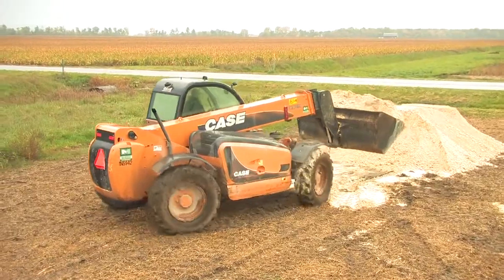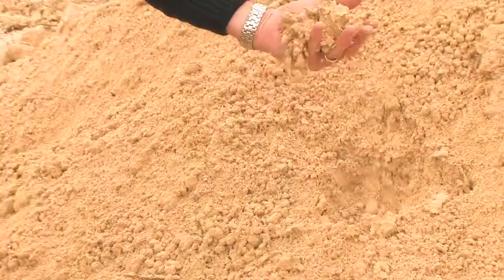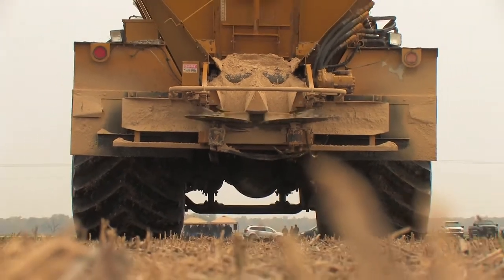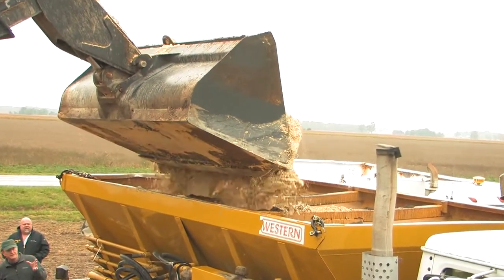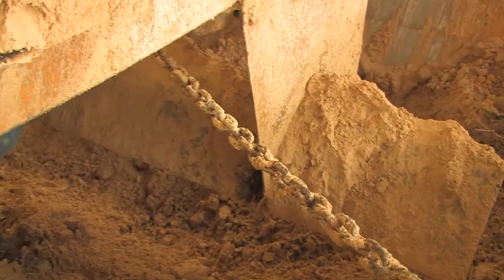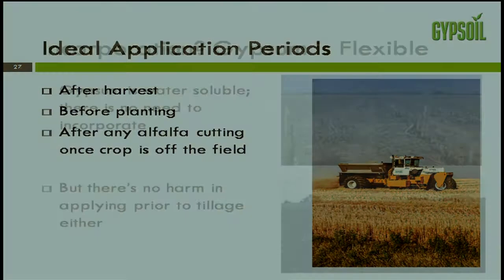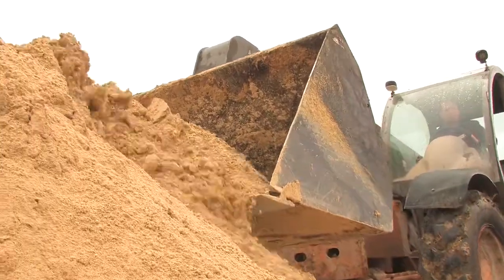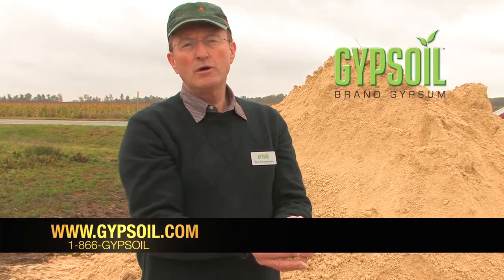Tips for Applying GYPSOIL(TM) Brand Gypsum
Tips for applying GYPSOIL (TM) Brand Gypsum. Covering Spreader Selection, Proper Setup Tips, Storage of Material, Loading Spreader and Application Tips. Produced at an actual Field Day presentation in Hicksville, OH, October 2012.